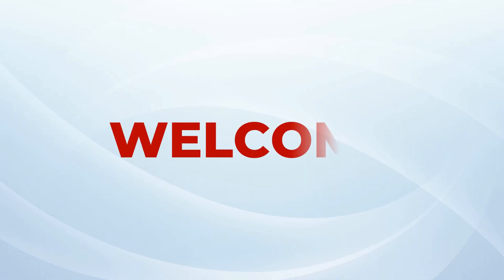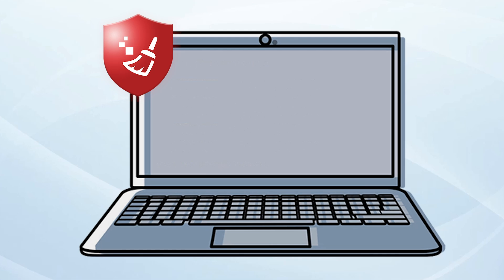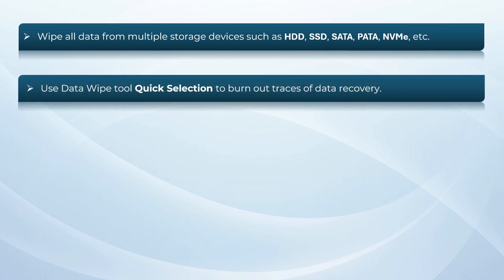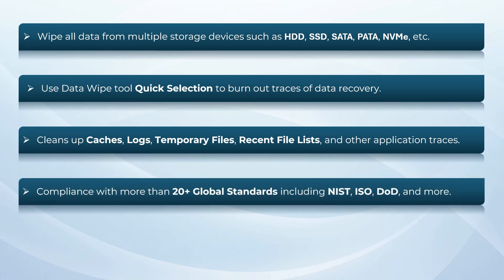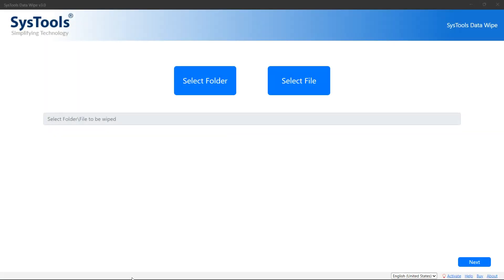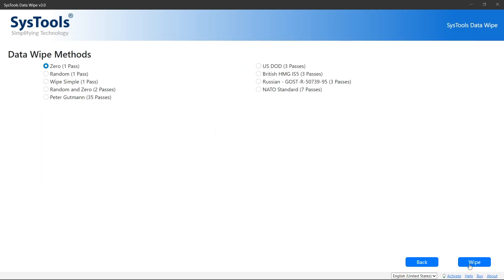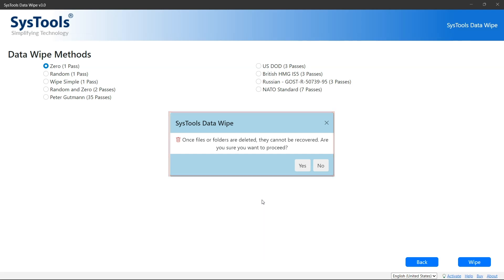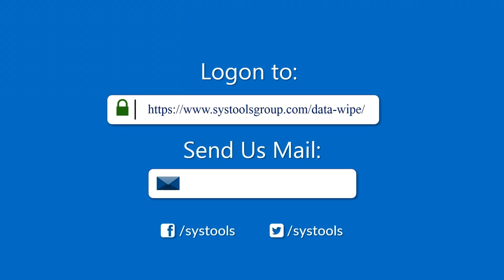How to Wipe Files from Laptop Permanently? | Laptop Data Erasure Software | Erase Laptop Files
Want to ensure your laptop files are permanently erased and unrecoverable? In this video, we explain how to securely wipe files from your laptop hard drive using advanced SysTools Laptop File Wipe Software. This tool guarantees complete data erasure, protecting your sensitive information from unauthorized recovery.

Learn the simple steps to wipe data from a laptop and understand why using professional software is essential for secure deletion. Whether you’re selling your laptop or need to erase confidential files, this software ensures your data is gone for good.

Key Features of SysTools File Wipe Software:
- Erase Laptop Files Permanently: Wipe files, folders, and partitions securely without the possibility of recovery.
- Multiple Data Wipe Algorithms: Supports advanced algorithms like DoD, Gutmann, and more for secure erasure.
- Customizable Options: Select specific files, folders, or entire partitions to wipe.
- Laptop Hard Drive Data Wiping: Supports wiping of laptop hard drives, external drives, and USB storage.
- Quick & Deep Wipe: Choose between fast wiping or deep wiping for added security.
- User-Friendly Interface: Simple interface for technical and non-technical users.
- Windows Compatibility: Laptop file wipe software supports all major Windows versions.
- Comprehensive Reports: Generates detailed reports post-erasure for compliance purposes.
Working Steps to Wipe Files from Laptop Permanently:
1. Download & Install: Install the SysTools Laptop Wipe Software on your laptop.
2. Add Files or Folders: Select the files, folders, or drives you want to wipe.
3. Choose Wipe Algorithm: Pick from various secure erasure algorithms (e.g., DoD, Gutmann).
4. Set Wipe Options: Customize settings like overwrite cycles for enhanced security.
5. Start Wiping: Click “Start” to initiate the file wipe process.
6. Verify Deletion: Review the detailed wipe report to confirm all files are erased permanently from laptop.

Timestamp:
0:00 Video Intro
0:43 Key Features
1:26 Download & Install
1:50 Add Laptop File
1:59 Wipe Methods
2:32 Laptop File Wiped